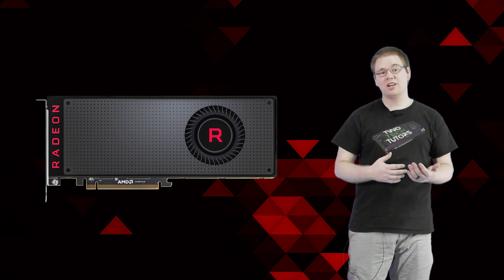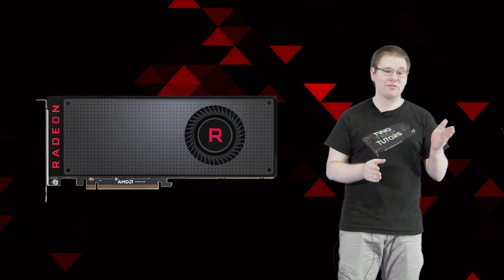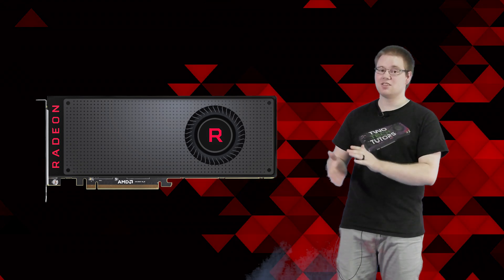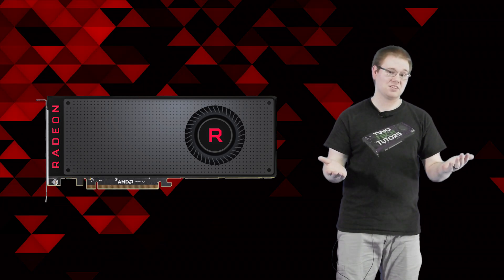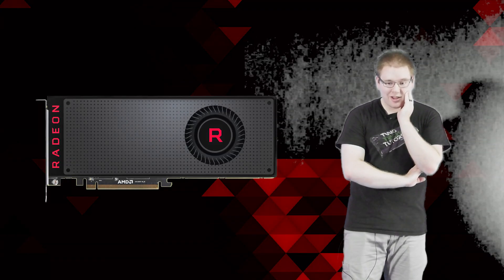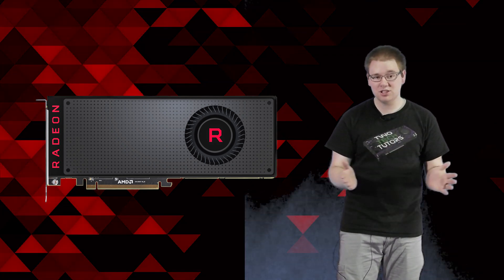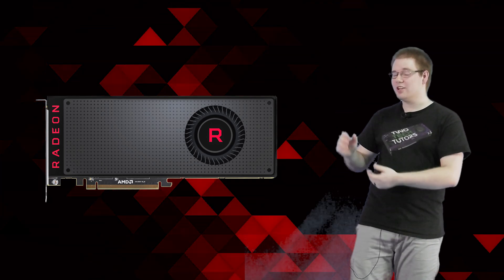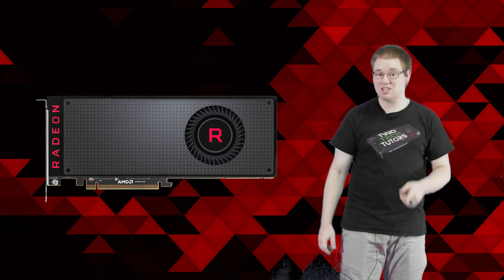VBIOS-mod Vega 56 vs Vega 64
In the past, we've explored the FPS gain from flashing a Rx Vega 56 with a Vega 64's Bios. Now its time to see if just getting Vega 64 clockspeeds is enough, or if the 64's extra 8 compute units really are worth just buying a Vega 64 instead of the 56.